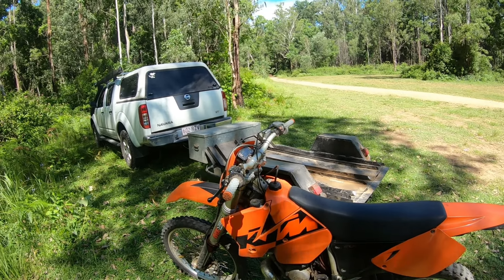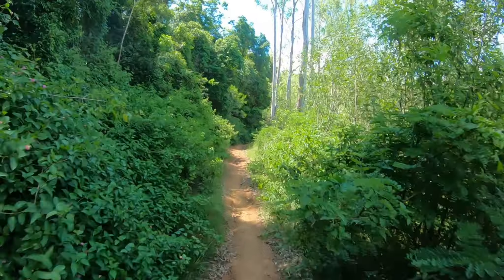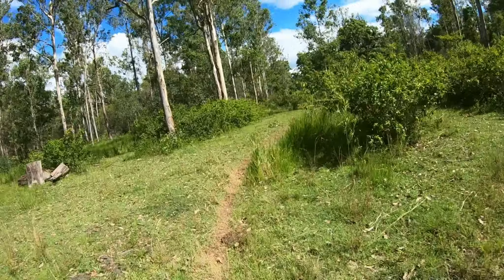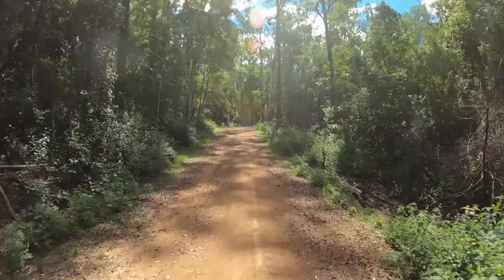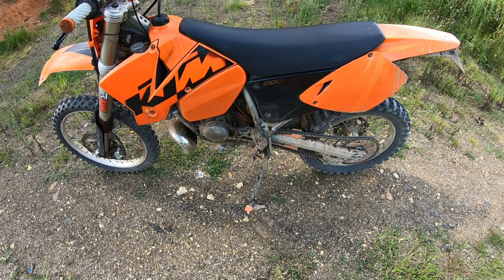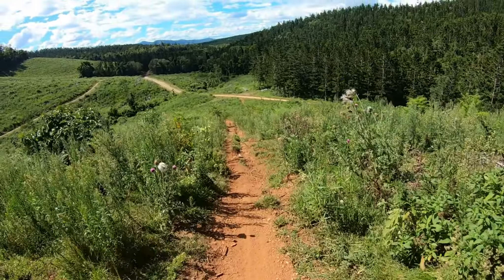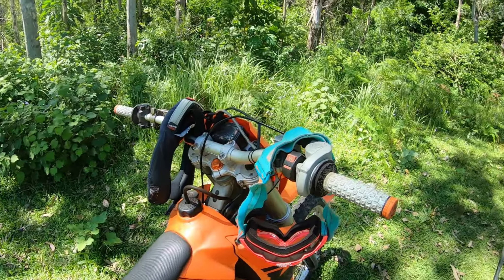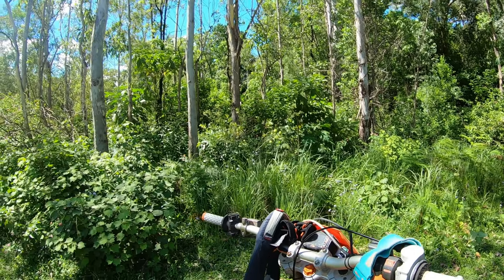Would you ride solo on a bike that doesn't kick start???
Want to buy me a beer?  Riding is hard work and I build up a super thirst!!

Please let me know what you think about the video in the comment section below.

Send me stuff for a mail video!
JoeJoeMoto
Pomona, Queensland,
Australia, 4568.

Cameras:
GoPro Hero 7 - 1080p 60fps
Sony CyberShot DSCWX350

Audio:
GoPro Hero 7 Onboard mic with Skeleton back